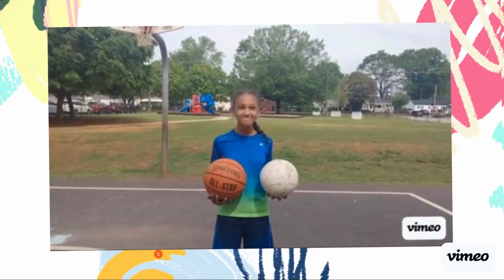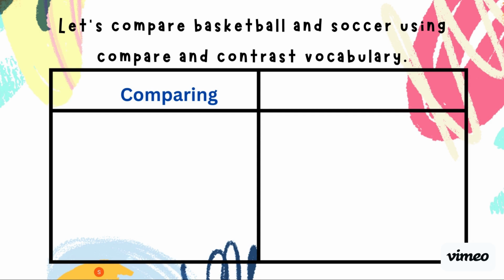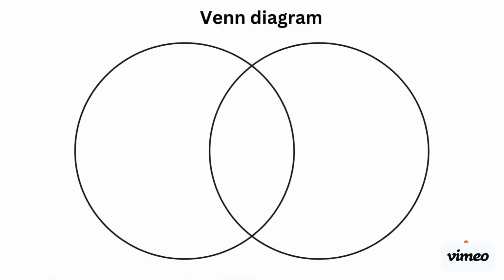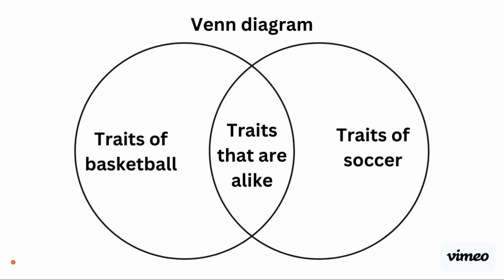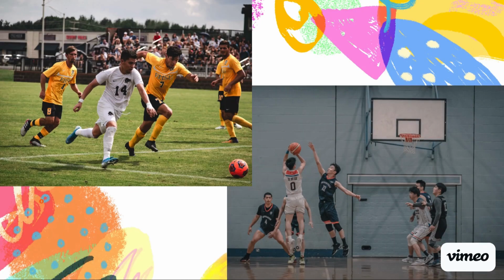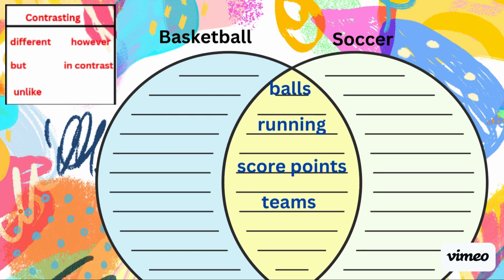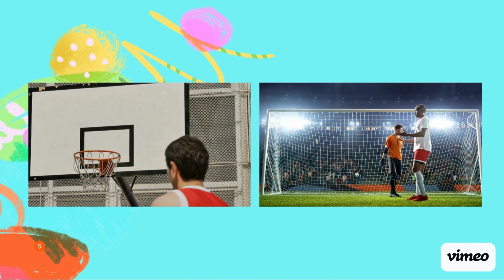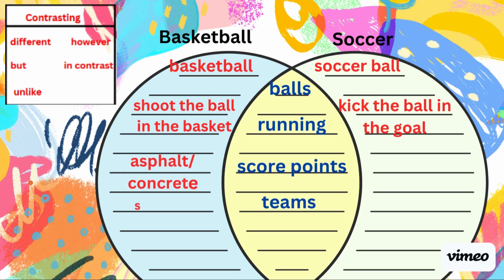Comparision Superhero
Learn how to compare and contrast using compare and contrast vocabulary and a venn diagram.